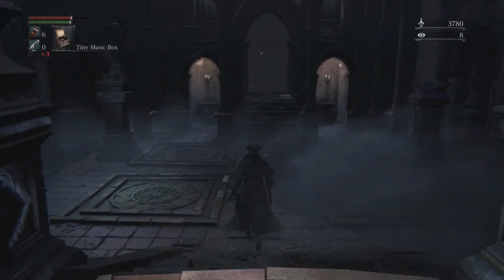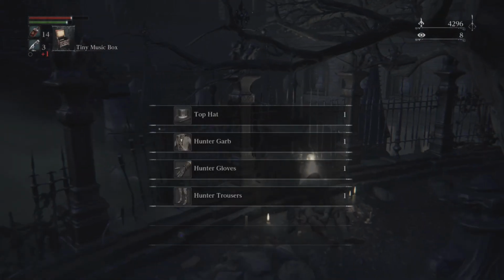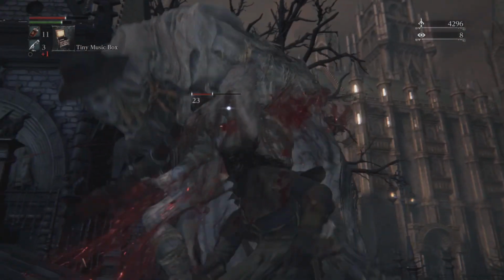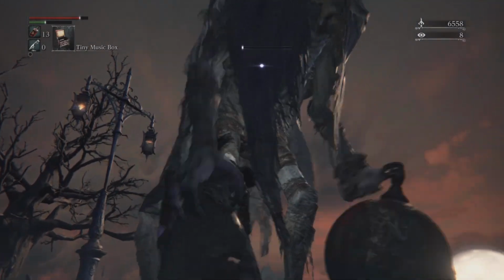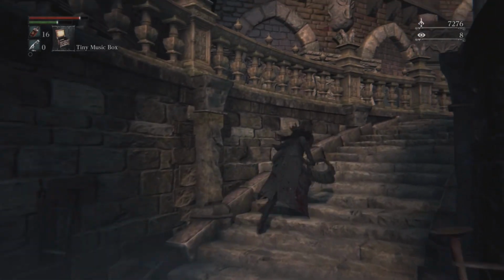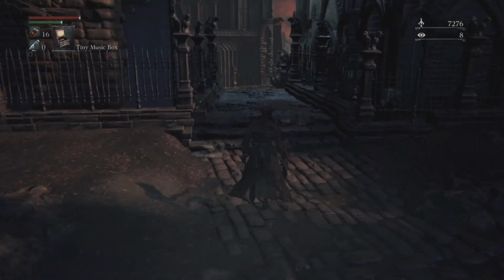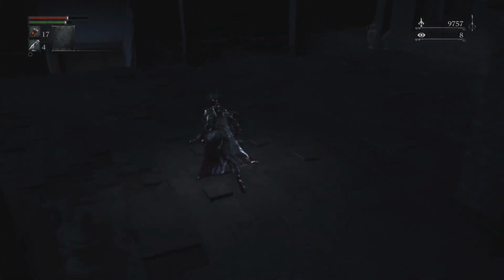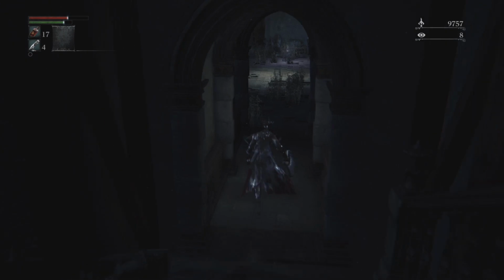M&D Plays - Bloodborne Vol 4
Hello Everyone. Welcome back to our let's play of Bloodborne. In this episode Matt is venturing through the cathedral ward towards our next area.